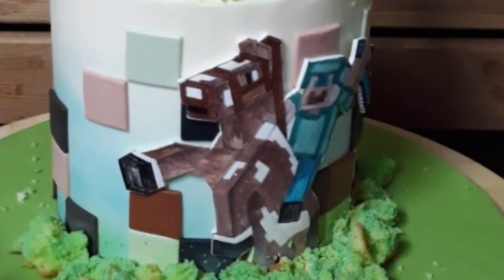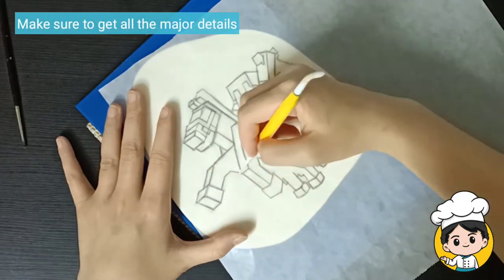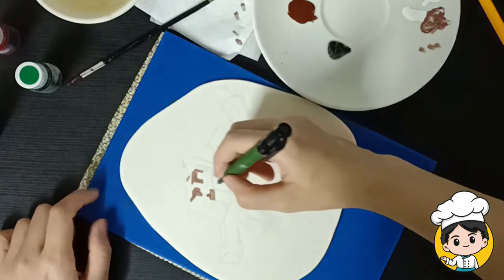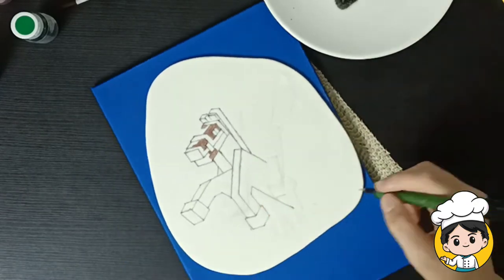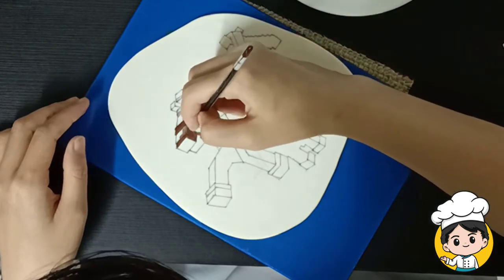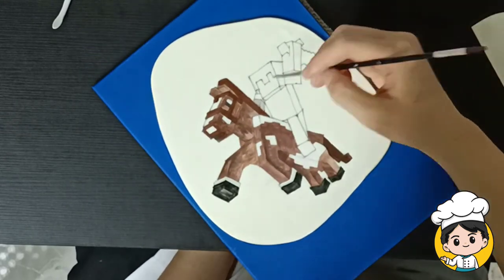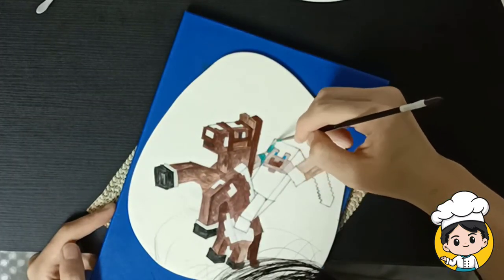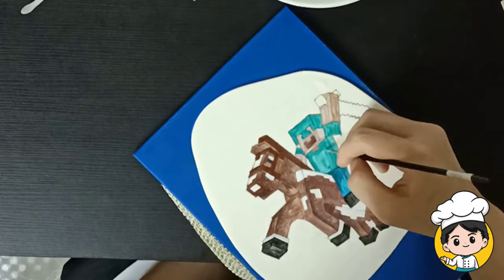Painting Steve from Minecraft on fondant (1/3) | how to paint on fondant step by step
We got a request on minecraft cake and wanted to make something different, we decided to paint it instead of a topper to make it unique. perfect birthday cake for little children (boys and girls).

Learn the step by step process on how I painted Steve from minecraft on fondant cakes with Edible paint.

Here are the links to the items that were used in the video:
Veining Board
Fondant tools
Gold edible art paint

You may also like to watch the part 2 and 3

Thank you for your likes and subscriptions! It will help me to create more stuff for you!

I'm always looking forward to your feedback. Please share your thoughts and suggestions in the comments :)